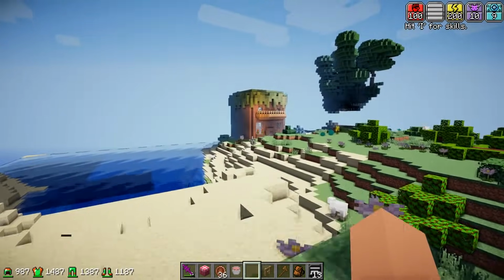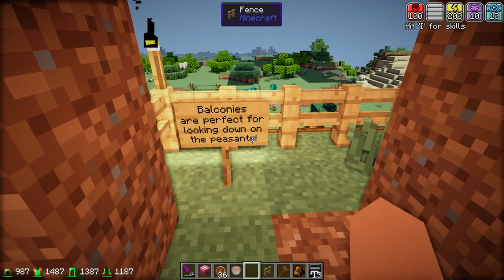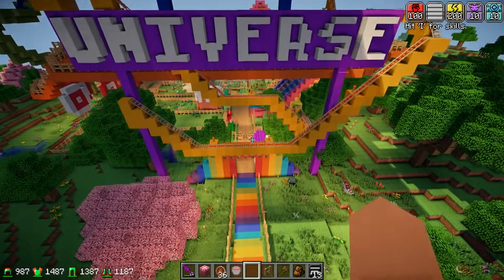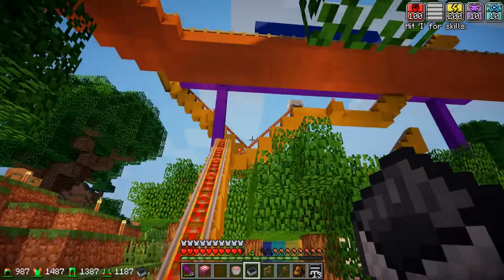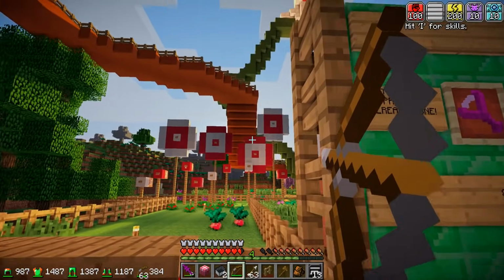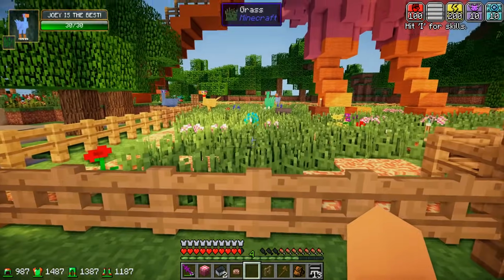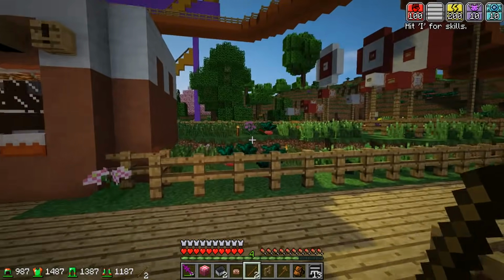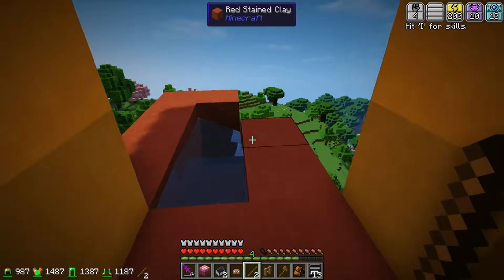LIZZIE'S BIRD UNIVERSE | TrollCraft | Episode 15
Hey guys and welcome to TrollCraft, which is a Modded Multiplayer Survival series! *phew, that was a mouthful!* In today's video I go to LDShadowLady's Bird Universe!

Make sure to hit the subscribe button if you're new to my channel, leave a like if you enjoyed the video and click the bell to become a part of the NOTIFICATION SQUAD!

TrollCraft is a modpack designed to have fun and troll, developed by KeehaanDK and _X33N_, and made for SSundee, MrCrainer and CaptainSparklez (but we can play too, so shhh)